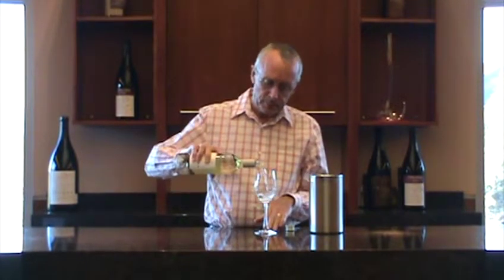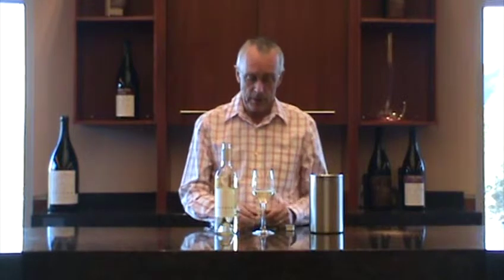2013 Tolosa Pinot Gris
View the winemaker Larry Brooks live tasting notes of the newly released 2013 Pinot Gris from our estate vineyards in San Luis Obispo, CA.